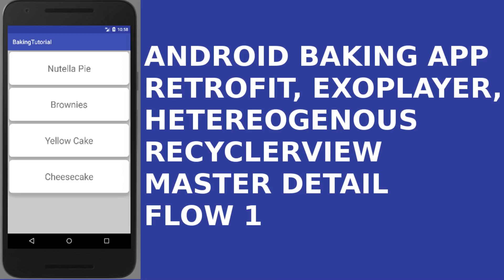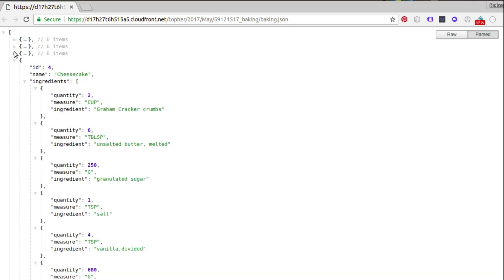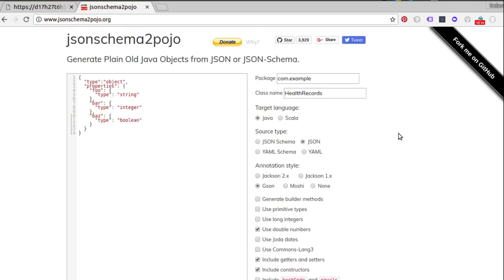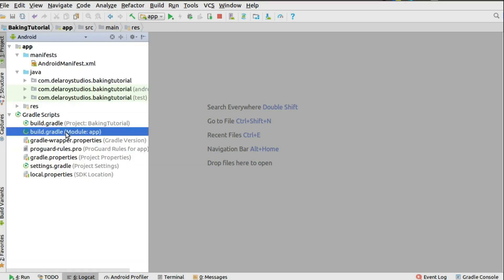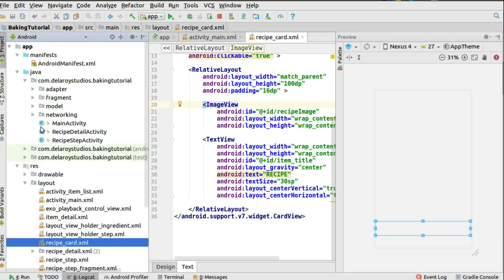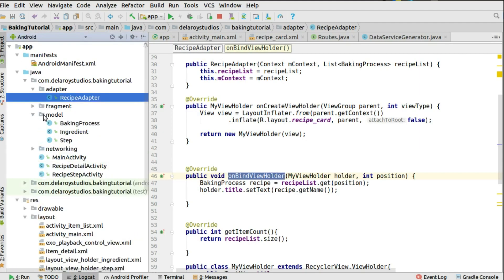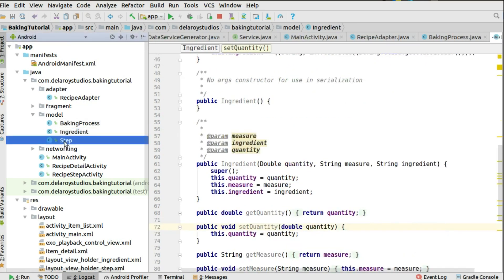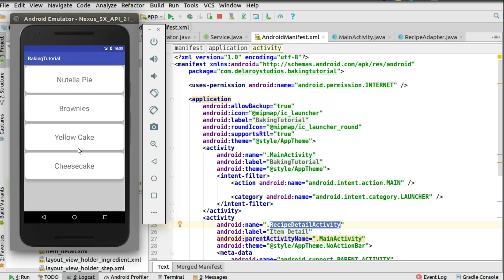ANDROID BAKING APP RETROFIT, EXOPLAYER, HETEROGENEOUS RECYCLERVIEW AND MASTER DETAIL FLOW 1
A baking app that consumes a nested json with multiple lists for the ingredients,, steps and recipes. Complex layout was handled with the use of multiple viewholder and a master detail flow for larger Android screens like tablet.